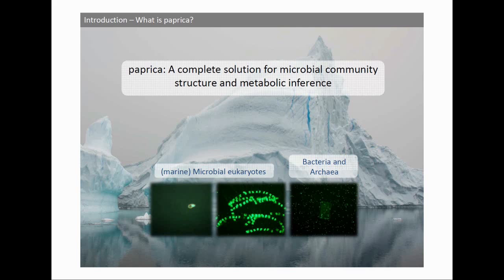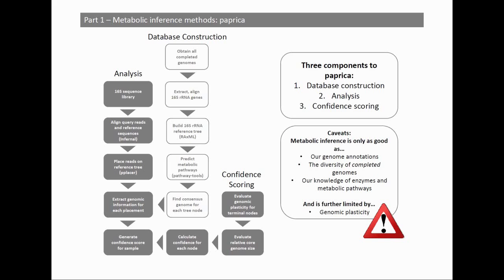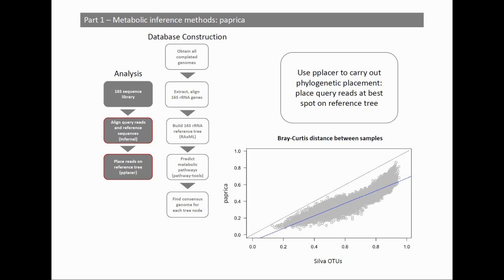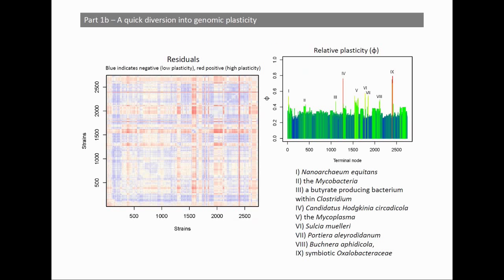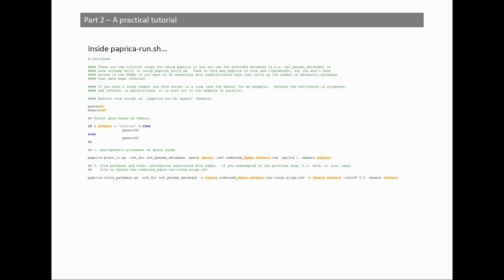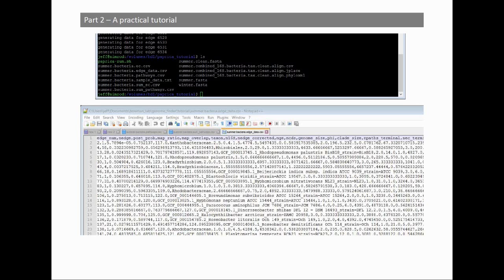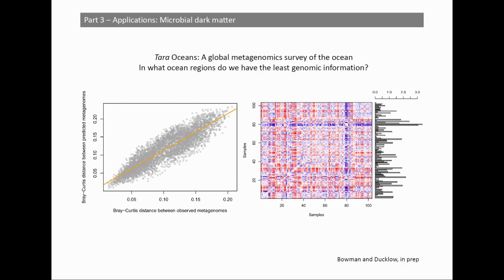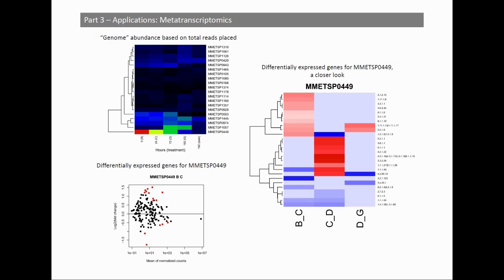jeff check 2 2017 06 15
jeff bowman paprica demo tutorial NEM
PAthway PRediction by phylogenetIC plAcement PAPRICA
PAPRICA
Conducts metabolic inference on (preferably, but not exclusively, NGS) 16S rRNA gene libraries. Instead of using an OTU based approach, however, PAPRICA uses a phylogenetic placement approach. This provides a more intuitive connection between its “hidden state prediction” and library analysis components, and allows resolution at the strain and species level for some spots on the prokaryotic phylogenetic tree. PAPRICA uses pathways shared between the members of all clades on a reference tree to determine what pathways are likely to be associated with a phylogenetically placed read. In addition to predicting pathways PAPRICA provides community structure data (i.e. taxonomy) and aggregates results into the "metabolic structure" of a sample. Both of these metrics are normalized by the 16S rRNA gene copy number. Additional parameters including genome length and GC content are estimated for the genome associated with each read.